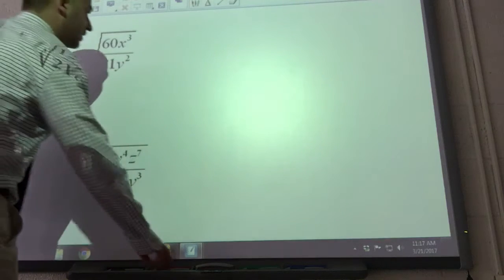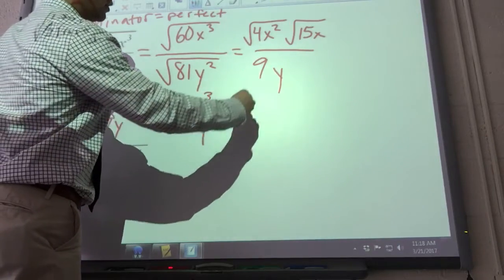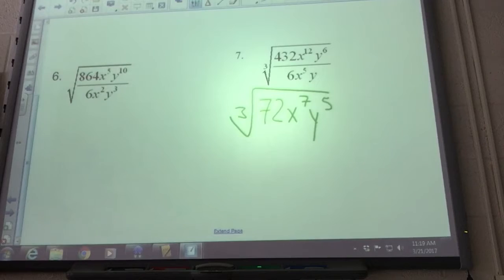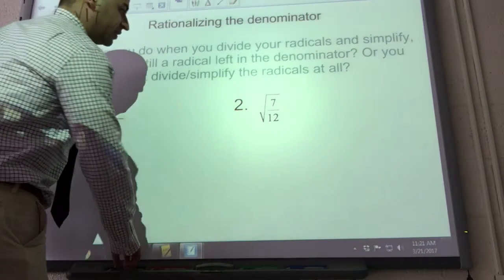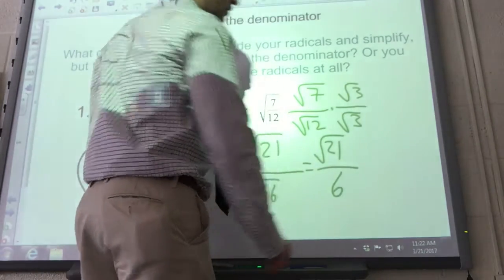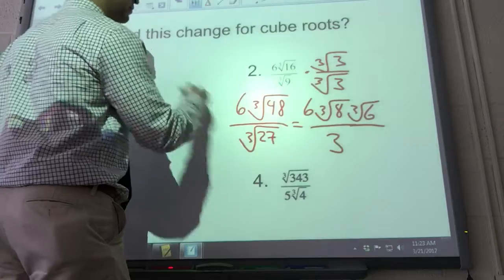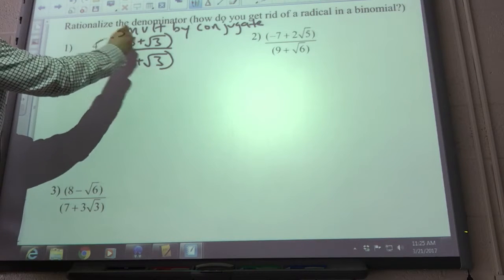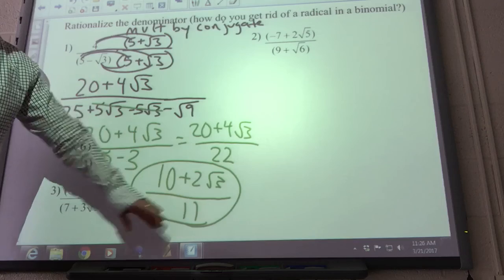Dividing Radical Expressions and Rationalizing the Denominator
Dividing Radicals and Rationalizing the Denominator